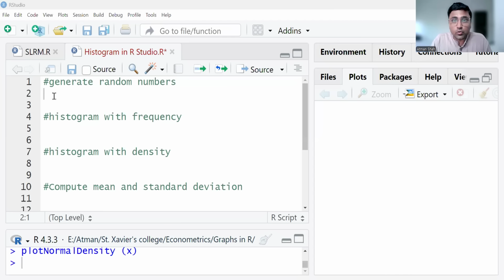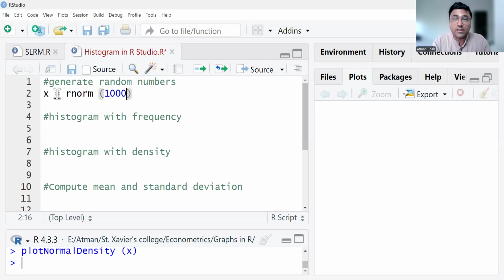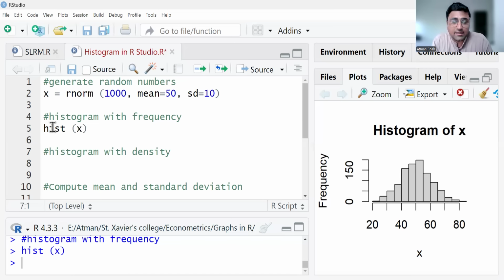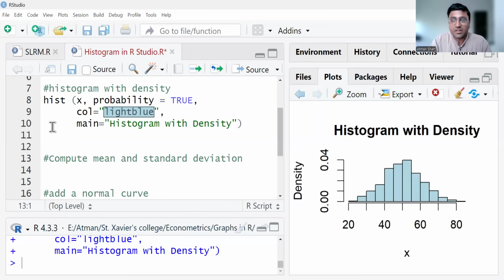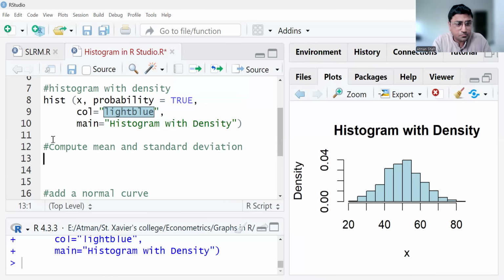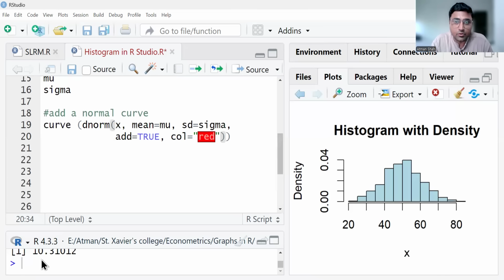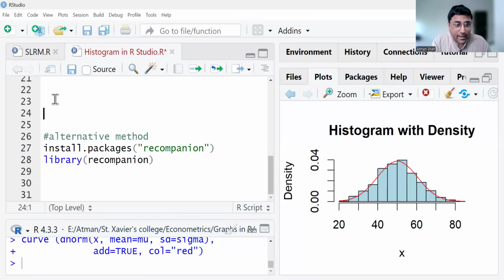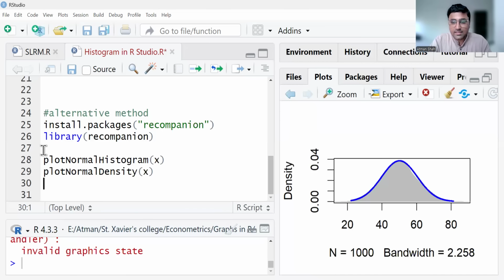Histogram with Normal Curve || R Studio Tutorials || Dr. Atman Shah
This video explains how to insert a histogram with a normal curve using RStudio.